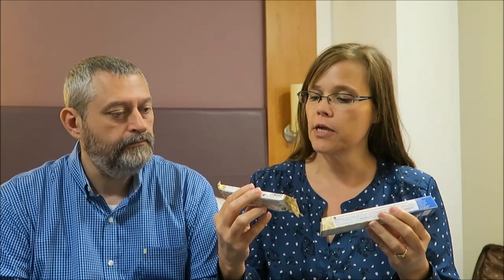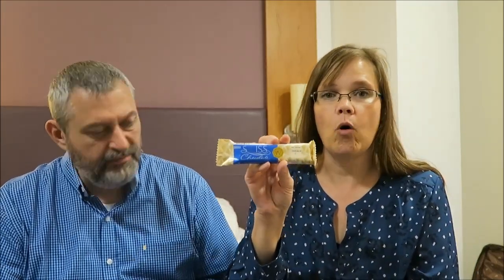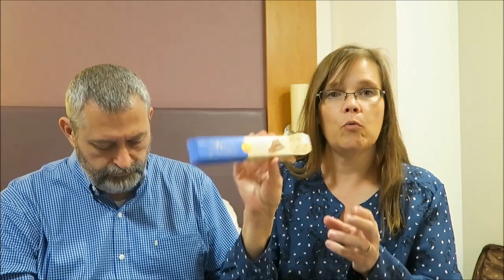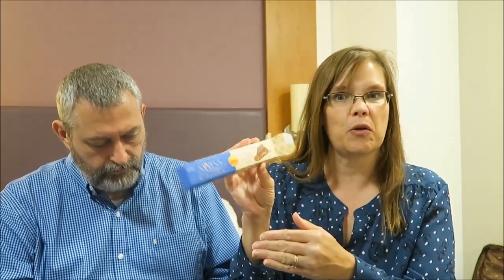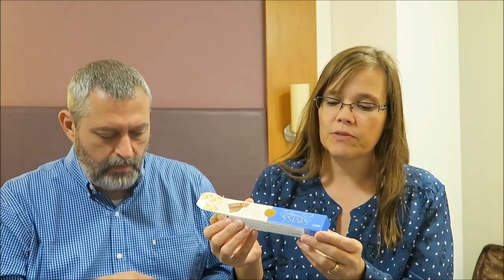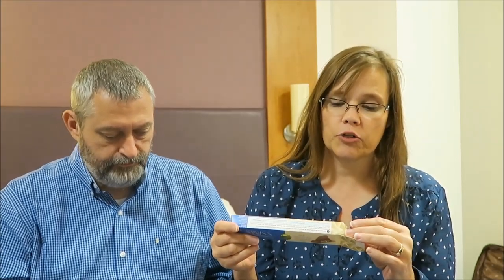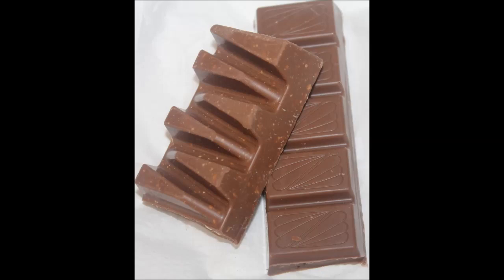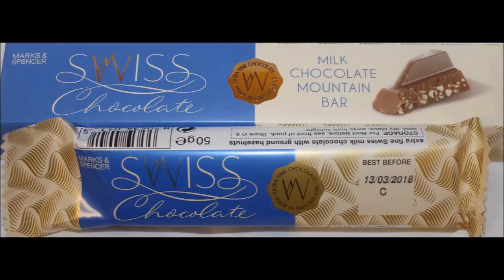Marks & Spencer Swiss Chocolate: Original & Milk Chocolate Mountain Bar Review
This is a taste test/review of the Marks & Spencer Swiss Chocolate bars in the Original & Milk Chocolate Mountain Bar. We bought both at Marks & Spencer.